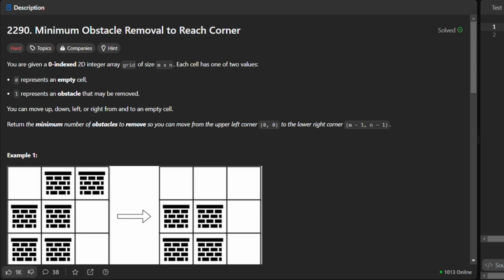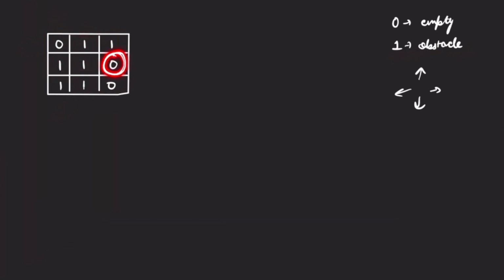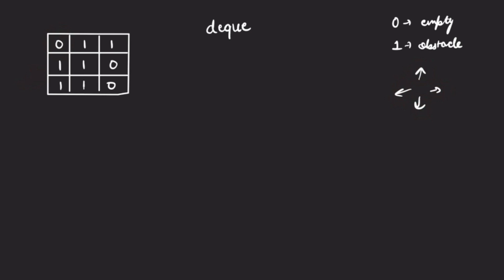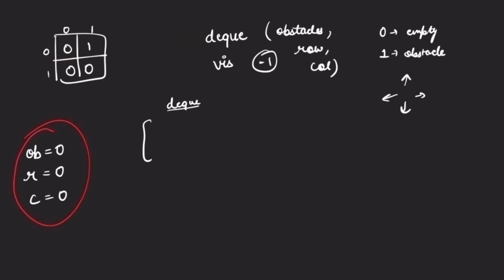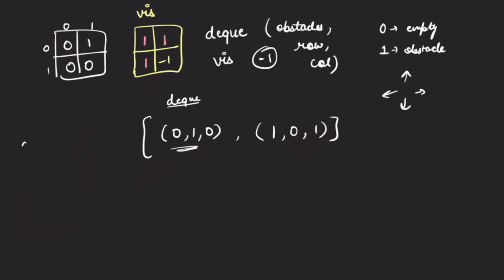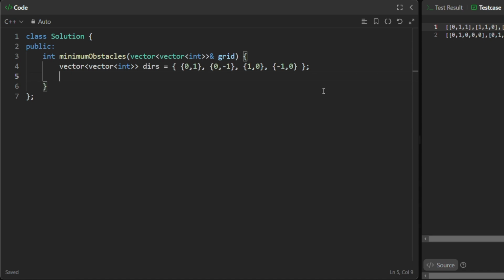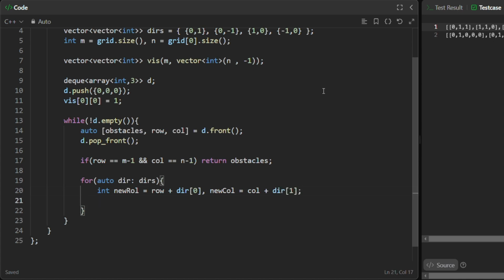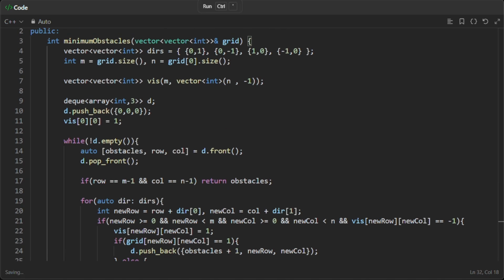Minimum Obstacle Removal to Reach Corner | Leetcode